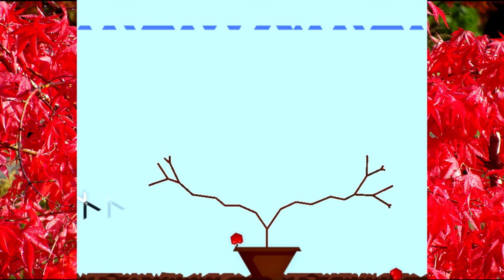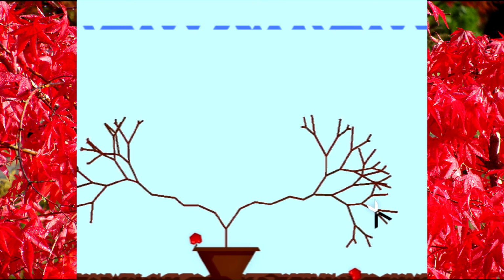Let's Play: Plant Lover! (Happy Little Tree!)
Quick, before your friends do it first!

Due to environmental complications, I'm playing something a little less intensive today.
Welcome to Plant Lover, a game all about growing and shaping a little tree. You can do whatever with it. Let it grow how it likes, or maybe make it look like something else. It's nice.

Hope you enjoyed watching and remember to stay groovy!